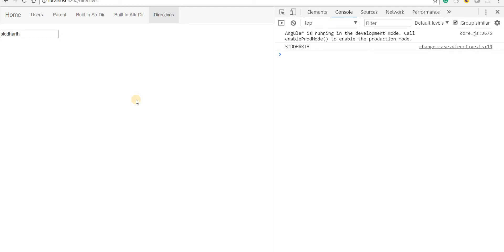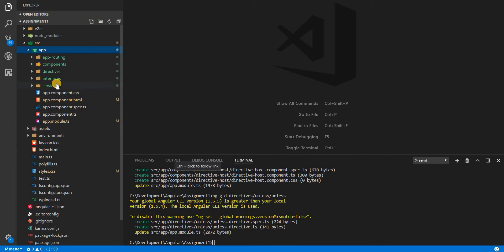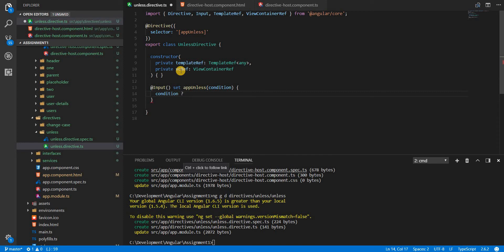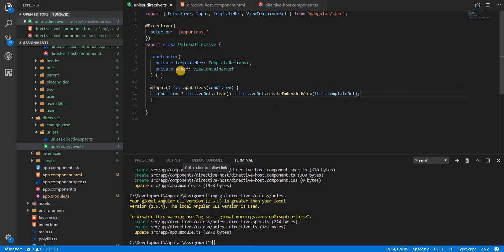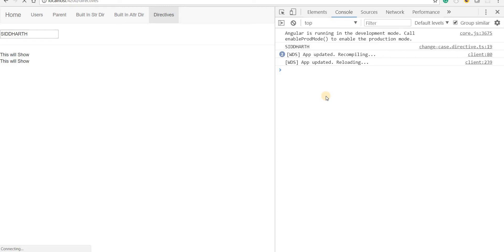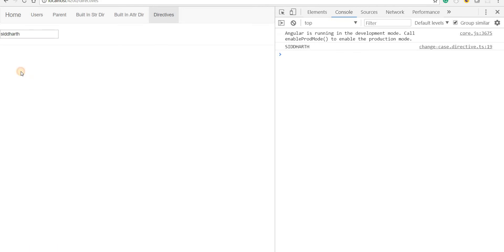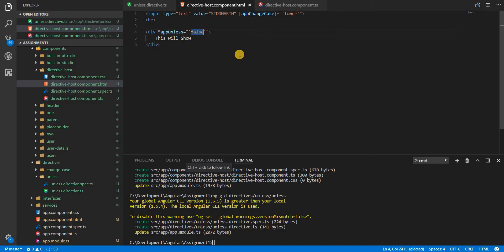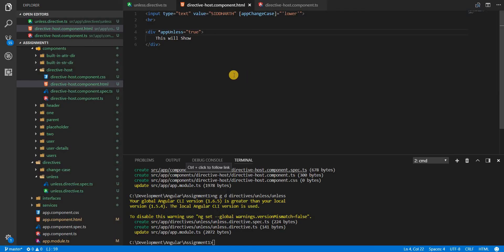Angular Training Part 5 - Building Custom Structural Directives in Angular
In this video, I'll talk about creating Custom Structural Directives in Angular. We'll also see why structural directives are prefixed with a * sign. We'll leverage the ViewContainerRef and TemplateRef to show or hide elements from the DOM.